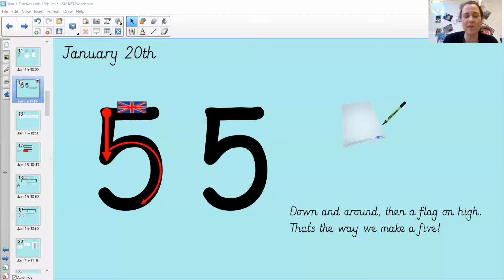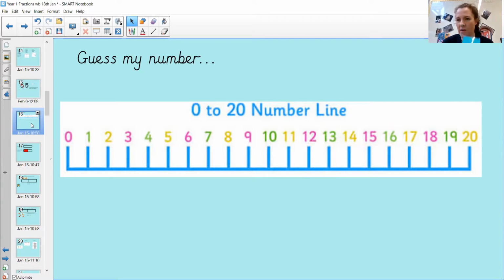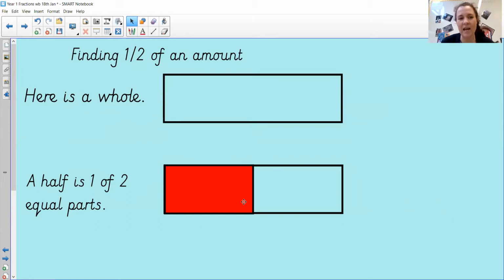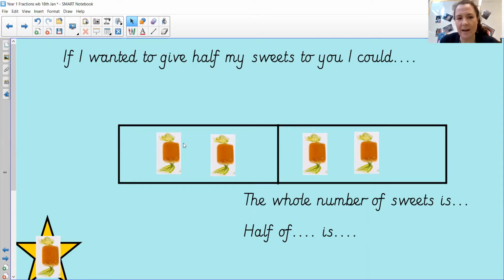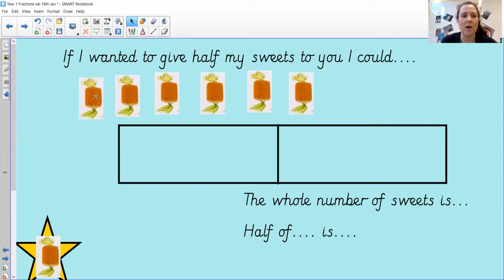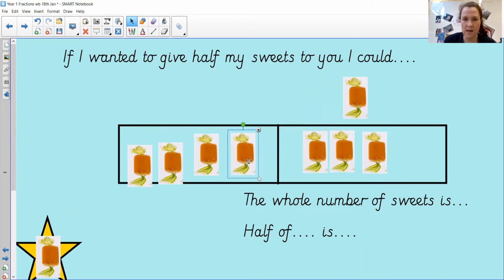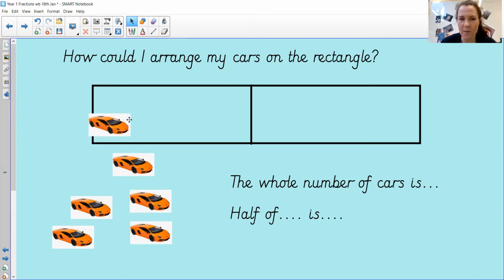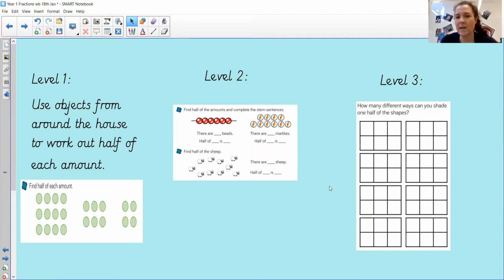Wednesday 20th January Fractions Lesson 3